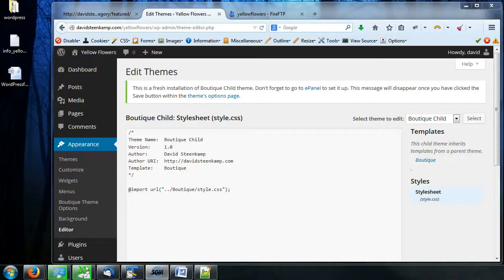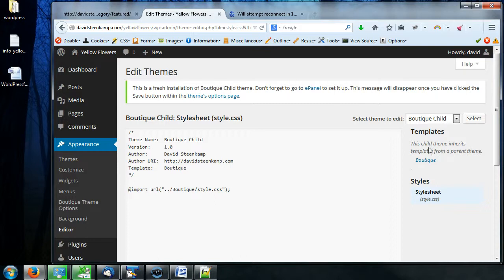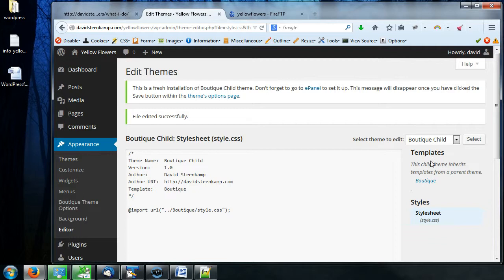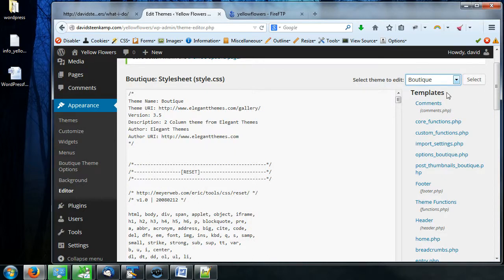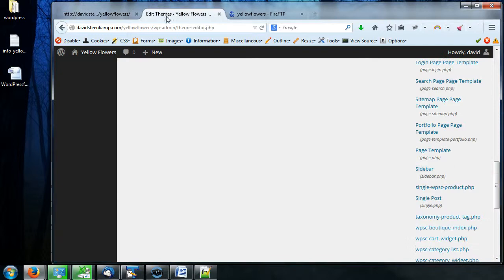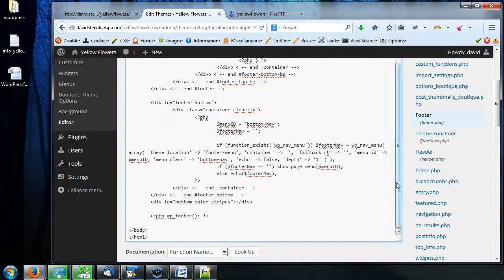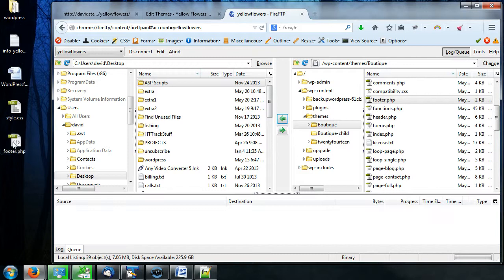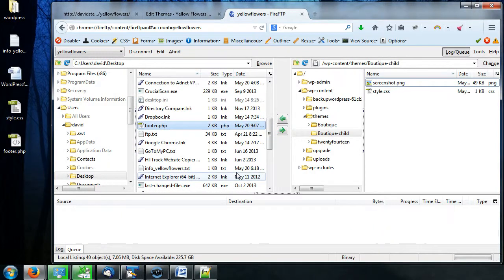Complete WordPress Video Tutorial - 31 - Appearance - Editor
In this video I walk you through the Appearance - Editor section of the WordPress backend.